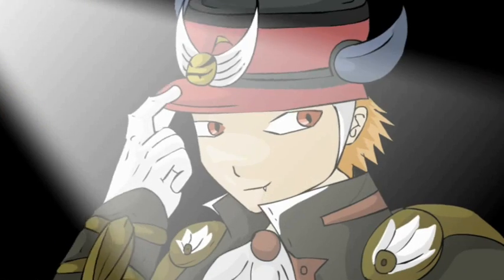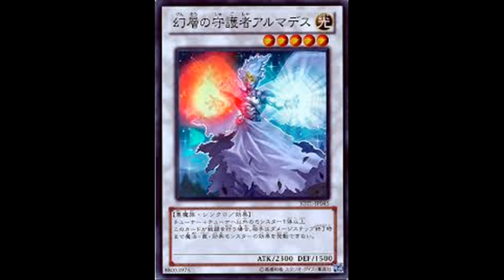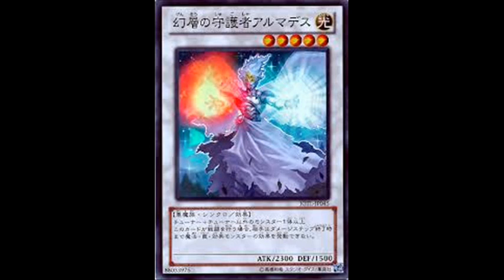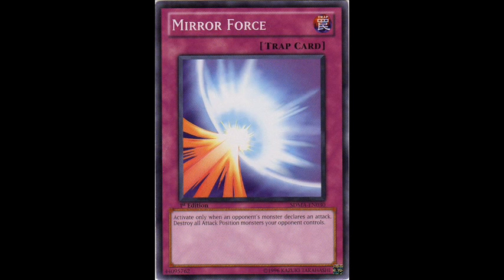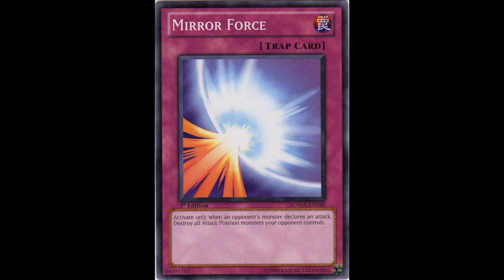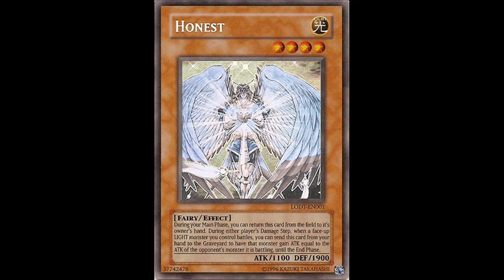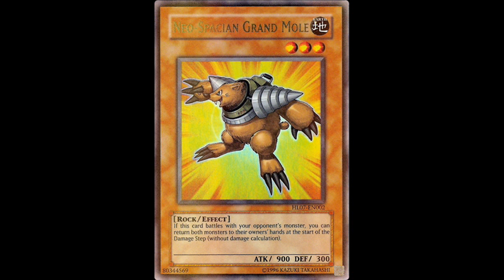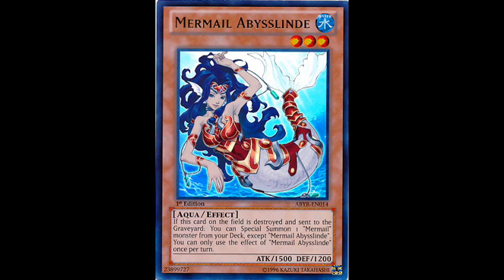Thoughts on Armades, Keeper of Boundaries - Might be the best synchro in years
I love this card, its my favorite in the set.

Armades, Keeper of Boundaries
Light / Fiend / Synchro 2300ATK/1500DEF
1 Tuner + 1 or more non-Tuner monsters
If this card attacks or is attacked, your opponent cannot activate cards or effects until the end of the Damage Step.